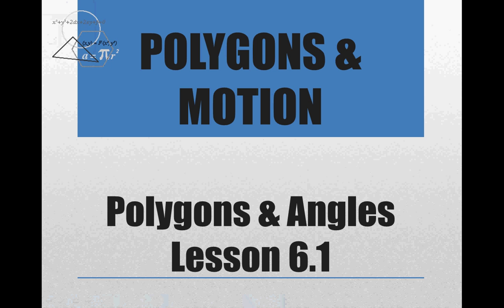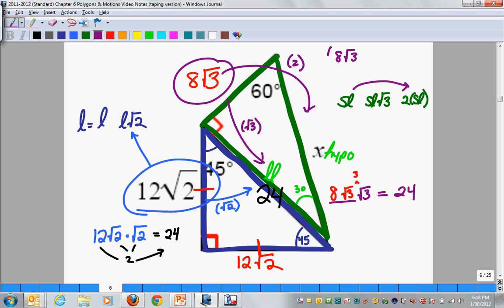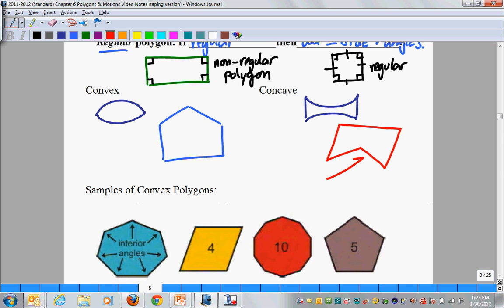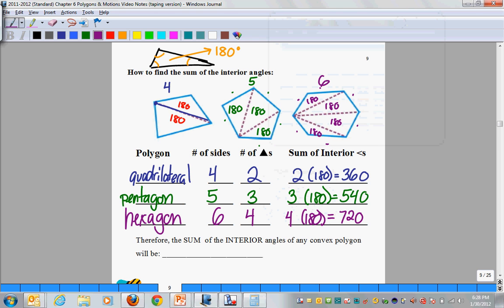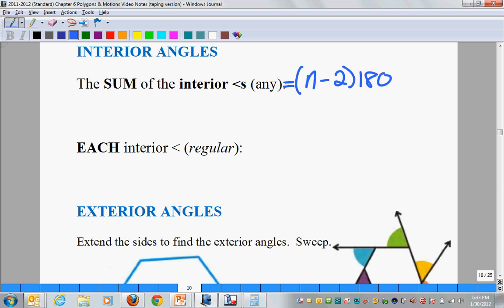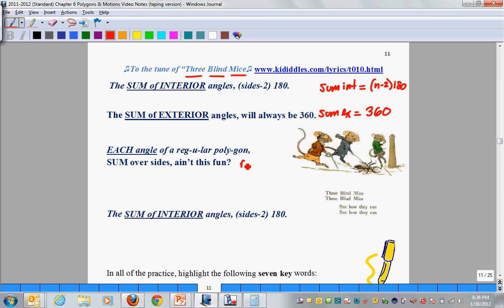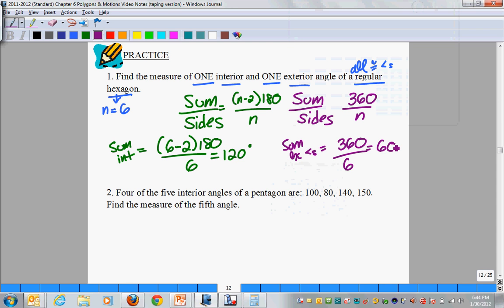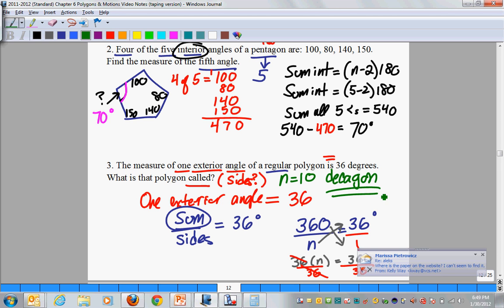Preview Video lesson 6.1 Polygons and Angles.avi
Preview video for lesson 6.1 Polygons and angles